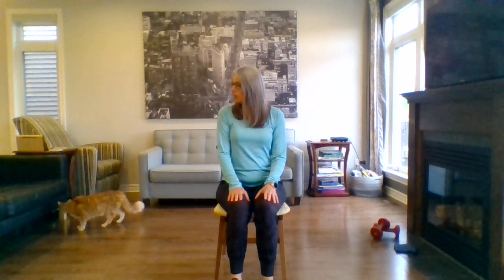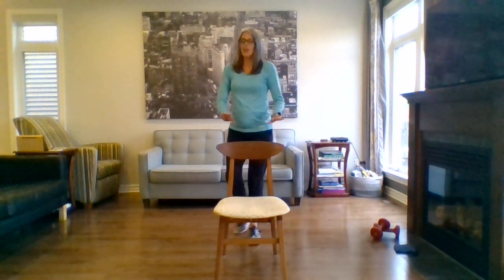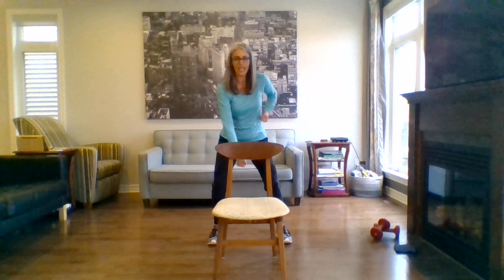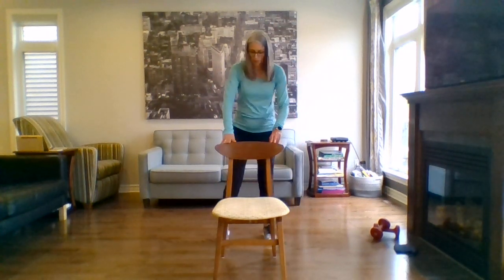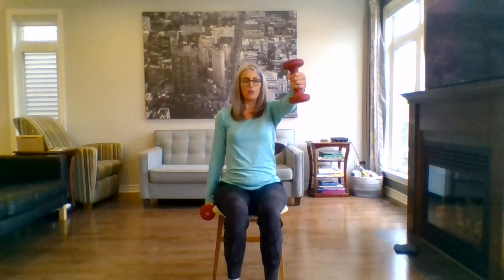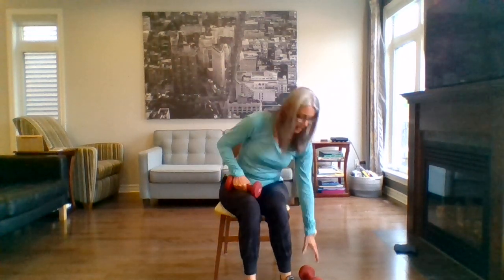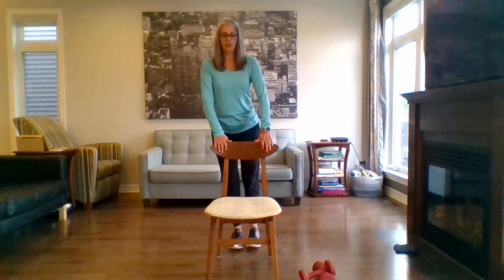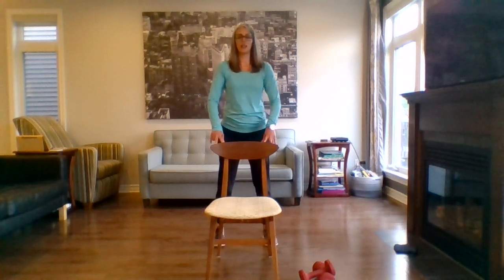Gentle Fit - Weights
Join Valerie, physiotherapist with Lanark Renfrew Lung Health Program as she leads a gentle fit exercise class.